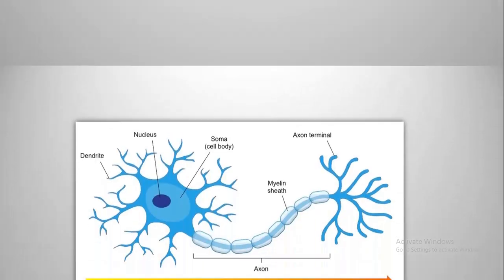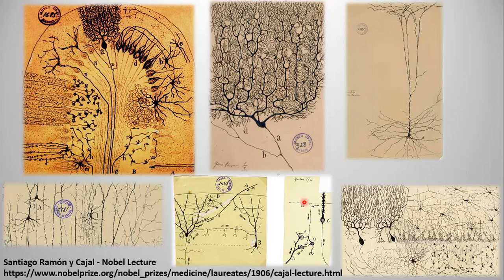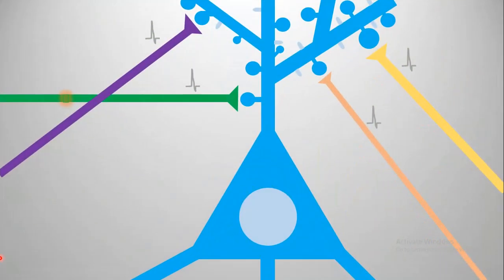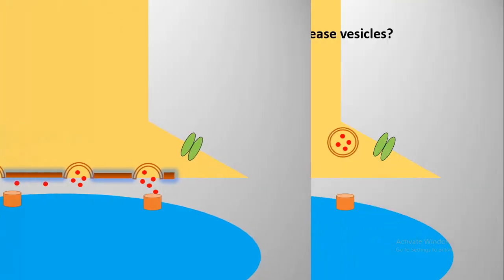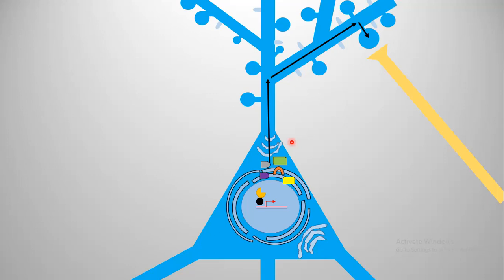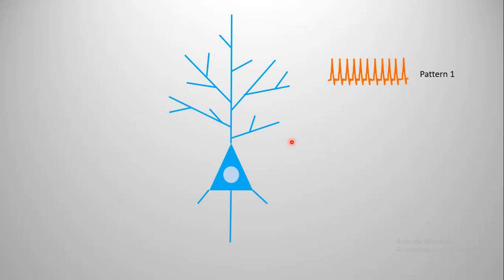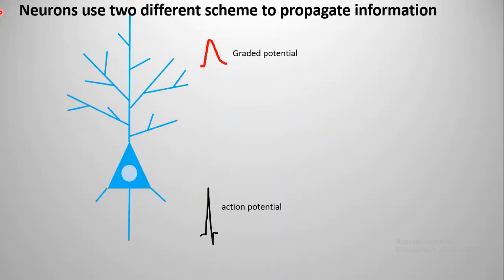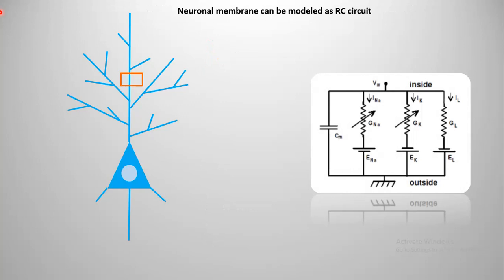Neuron the structural and functional unit of our brain